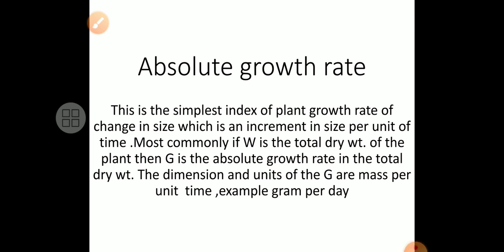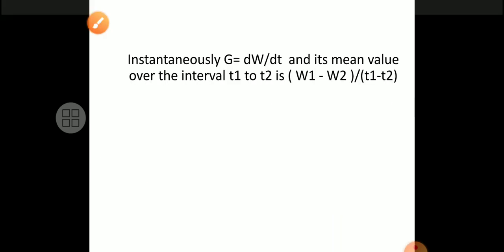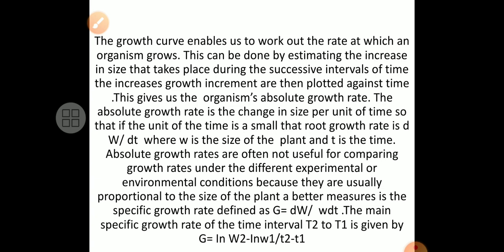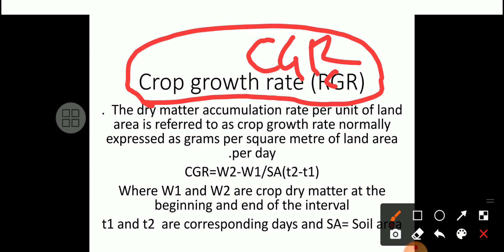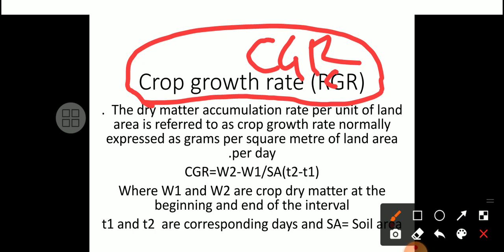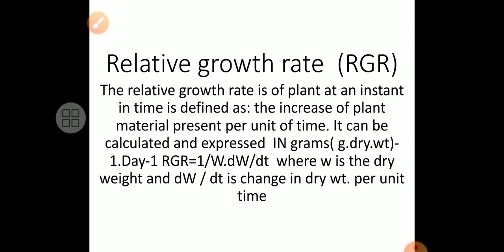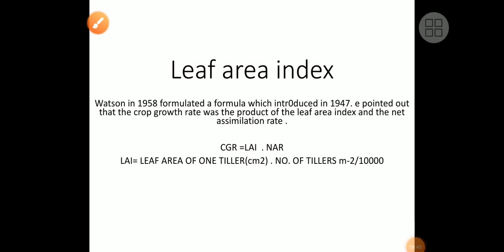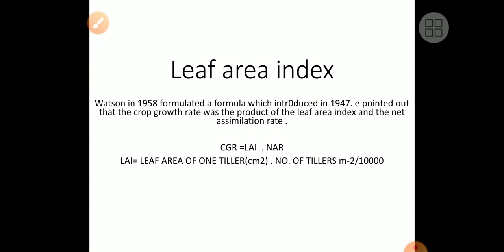TYBSC BOTANY BIOSTATISTICS Computation of seed testing and plant growth indices ppt